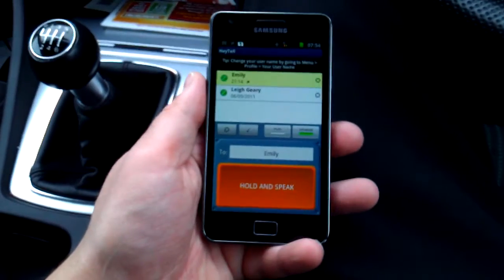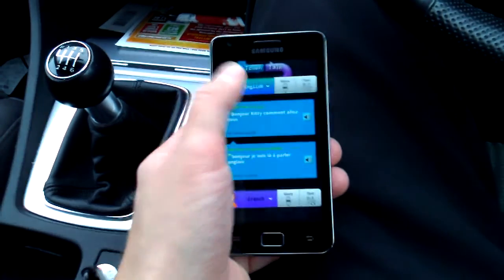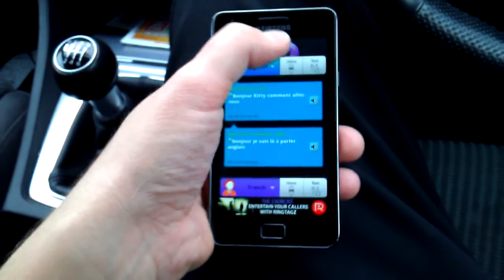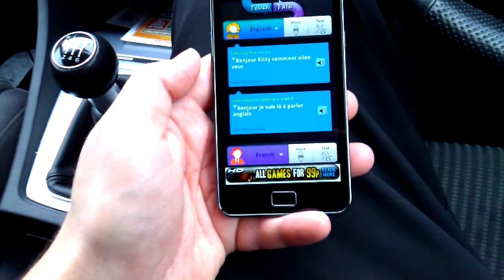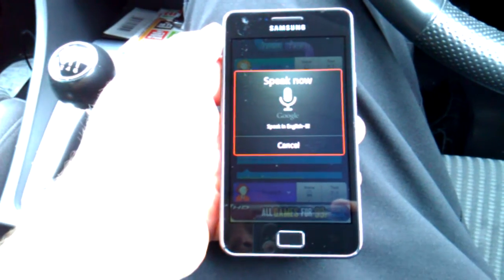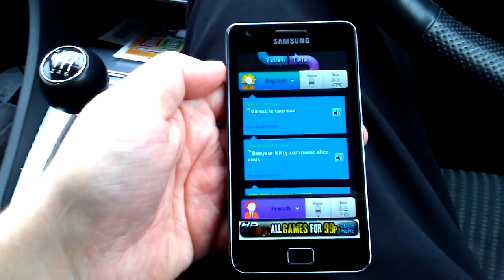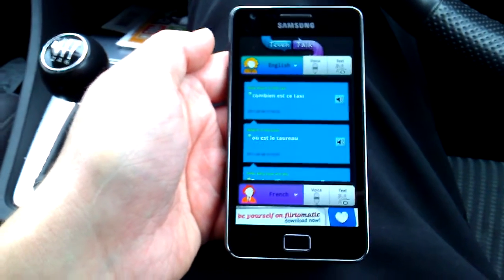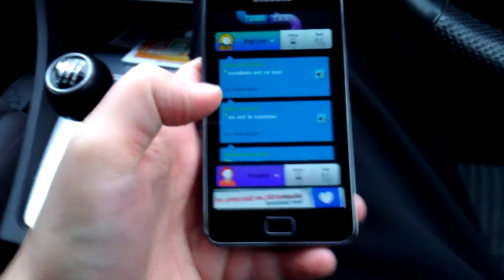TouchTalk In Action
I stumbled across this real-time translation software called "Real-time translator-TouchTalk". It's fairly easy to setup and is completely free. More from coolsmartphone.com